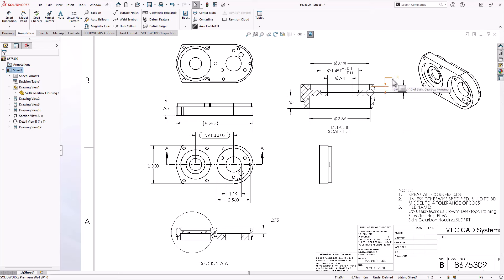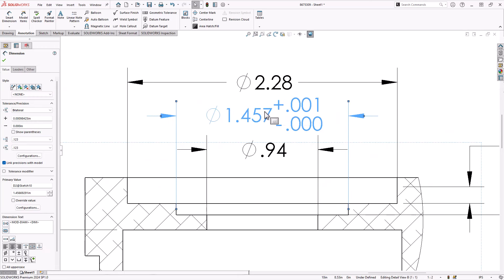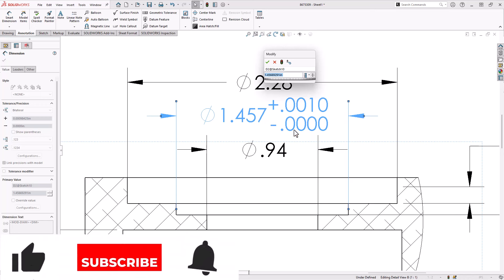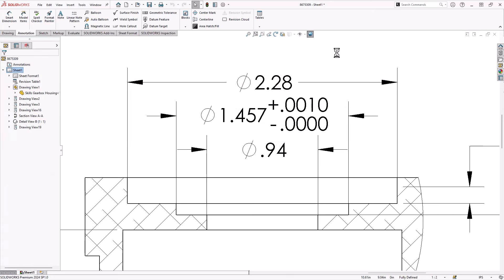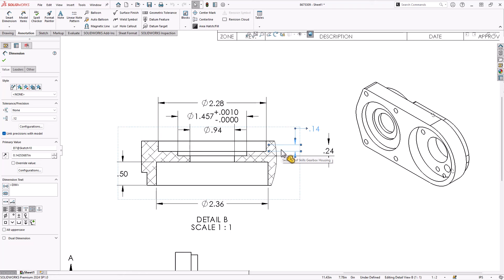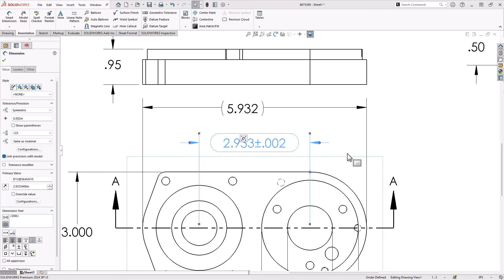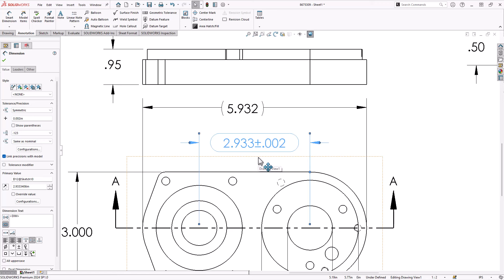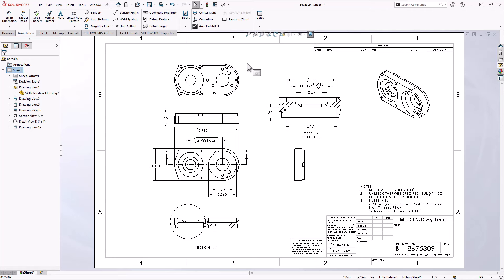Mastering Tolerances in SOLIDWORKS: Understanding Model Item Tolerances and Precision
In this episode, we delve into the details of working with model items, focusing on how dimensions, tolerances, and precision are carried over from 3D models. We discuss the challenges of asymmetric tolerances and the importance of precise rounding to avoid miscommunication with machinists. The video also highlights the differences between critical and inspection dimensions in SOLIDWORKS and emphasizes clear communication within engineering teams to prevent errors and rework. Tune in for essential tips on managing geometry and maintaining accuracy in your design process.

00:00 Introduction to Model Items
00:17 Issues with Asymmetric Tolerances
00:59 Rounding and Nominal Values
01:31 Updating 3D Model Geometry
02:00 Challenges with Model Item Dimensions
02:45 Inspection Dimensions and Standards
03:44 Communicating with Machinists